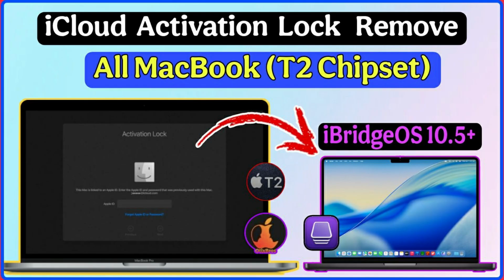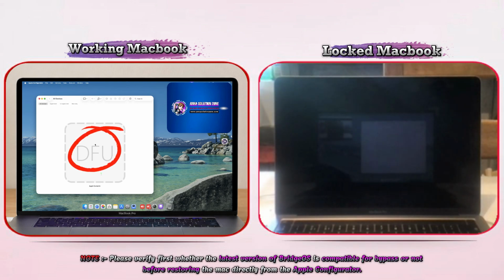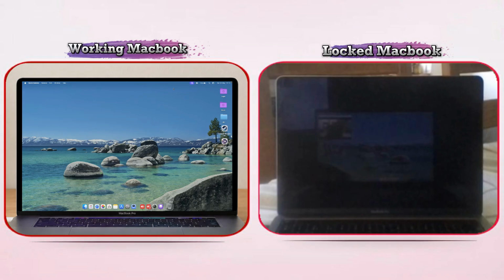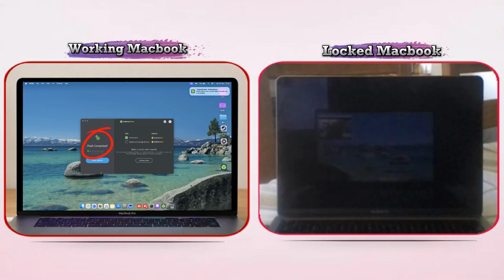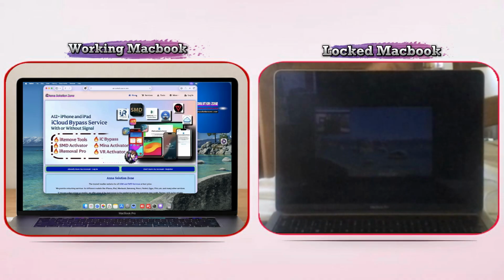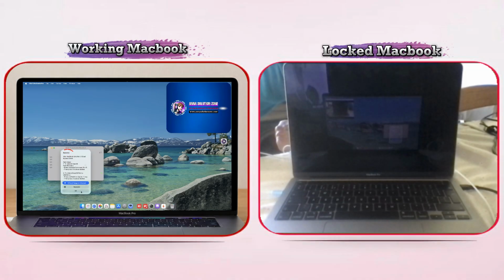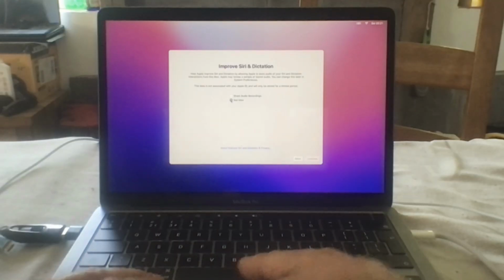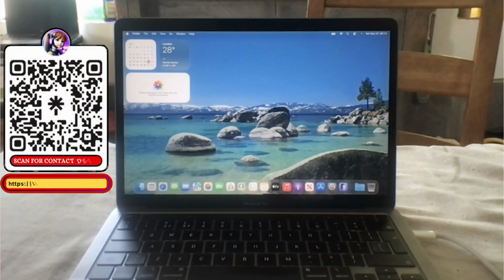T2 Macbook iCloud Bypass_Supports Latest BridgeOS 10.5 | Otix t2 Activator Pro | Latest macOS Update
🚦 If you get stuck on iCloud activation lock on your t2 Mac models then you can easily solve that issues by watching this video tutorial. This is a fully untethered iCloud bypass and supports latest ibridgeos 10.5. You can also update the Mac to the latest macOS versions from the settings after the bypass.

🔥 OTIX T2 Activator PRO 🔥

👉 Full Untethered iCloud Bypass iBridge OS 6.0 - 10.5+

🚀 Major Features:-
✅ Force Shutdown and Reboot
✅ Touch Bar Works Perfectly Fine
✅ No Relock on Battery Drain
✅ Software update to any new macOS version
✅ Supports Latest iBridge OS version
✅ Supports OTA Update
⛔️ Touch ID may fail on some Macs

🚀 iCloud Activation Lock Bypass by using iRemoval Pro Premium Edition Tool (All A12 + iPhones and iPads)

🚀 How To Remove Mobile Device Management (MDM) From All iPhone And iPad By Using FRPFILE Tools

🚀 Latest iCloud Activation Lock Bypass With Signal By Using LPro Max Tool (iPhone 5S to iPhone X and checkM8 iPads Supported)

🚀 How To Do Untethered T2 Macbook iCloud Activation Bypass By Using LU T2 Premium Tools (All Apple Intel T2 Mac Models Supported)

🚀 How To Remove Macbook iCloud Activation Lock By Using iRemove Tools (All Apple Intel T2 Mac Models Supported)

🚀 How To Remove Mobile Device Management (MDM) From Apple Intel T2 & Apple Silicon Macbook By Using iRemove Tools

🚀 How To Remove iCloud or Turn OFF FMI From All Open Menu Mac Models By Using FrpFile Tool